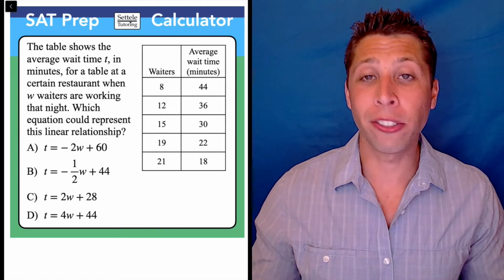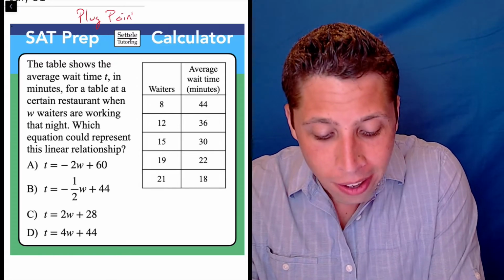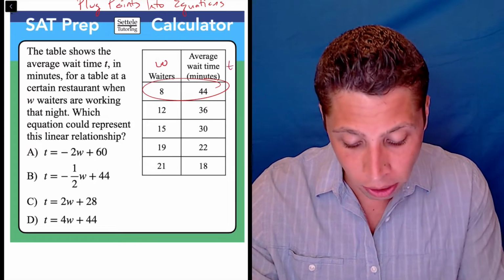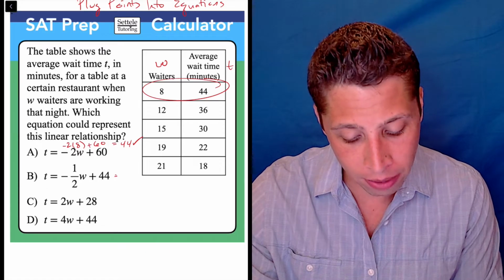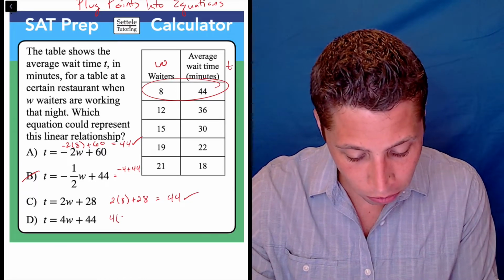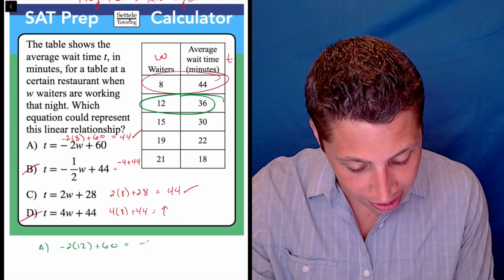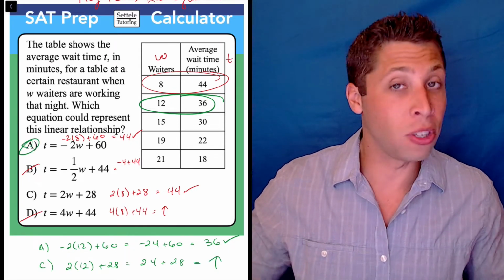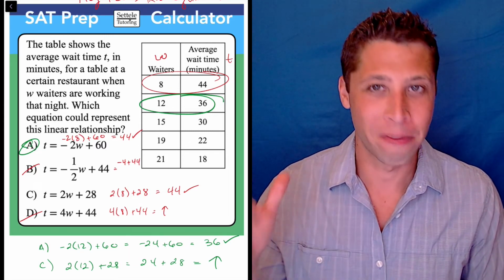SAT Question of the Day — July 31